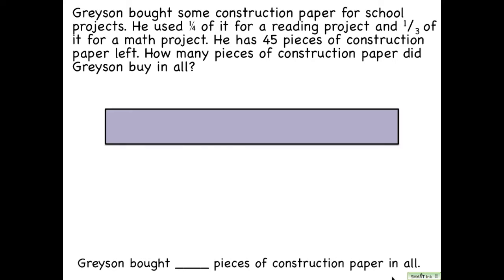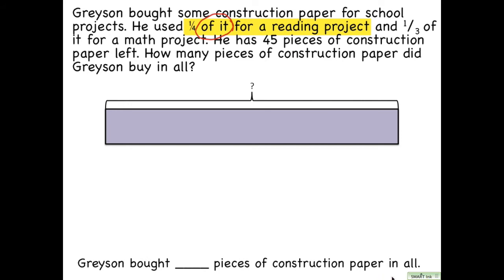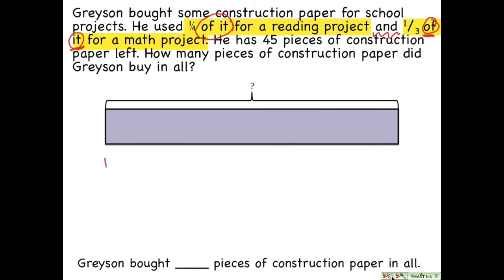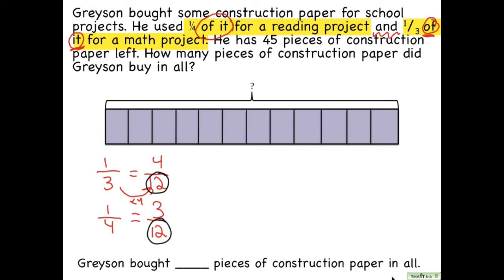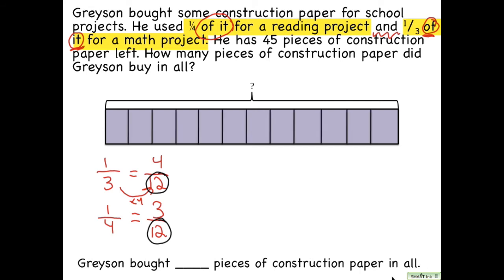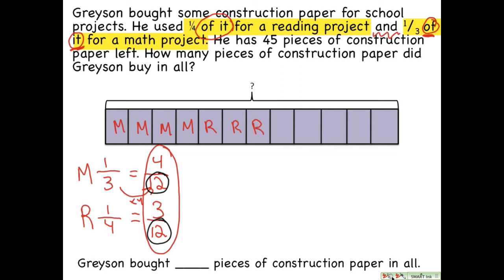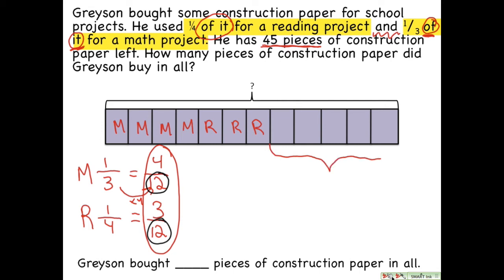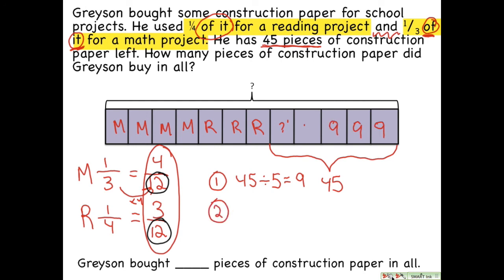Unit 3, Chapter 7 Word Problem